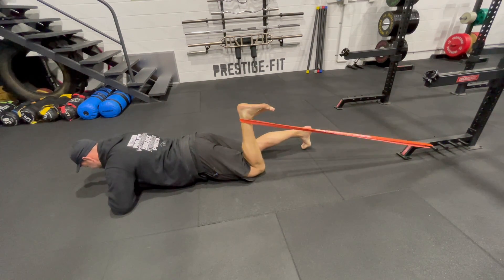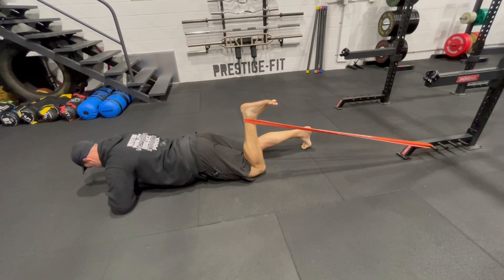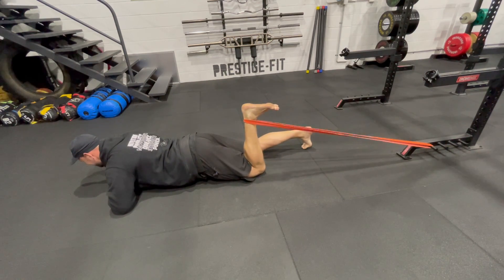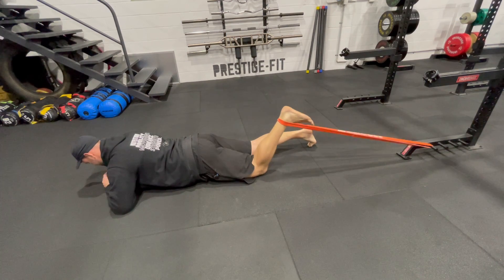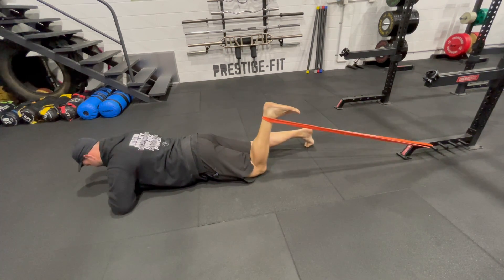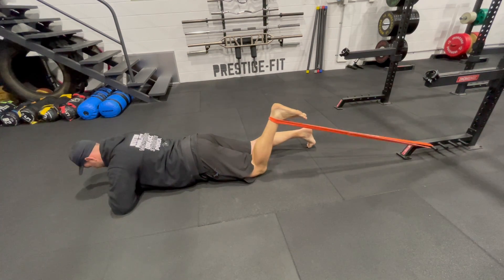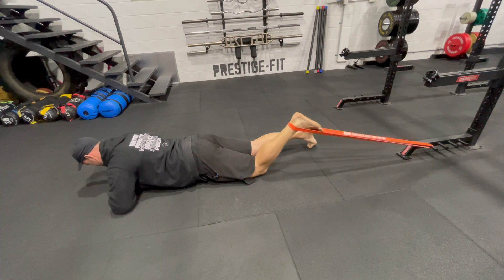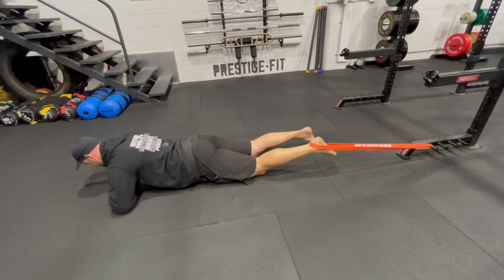Banded Short Range Hamstring Curl